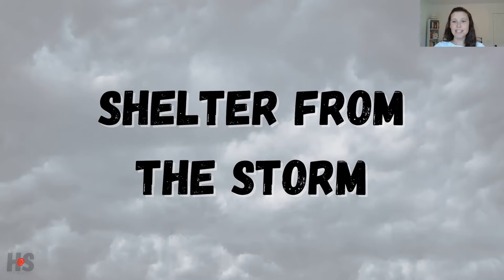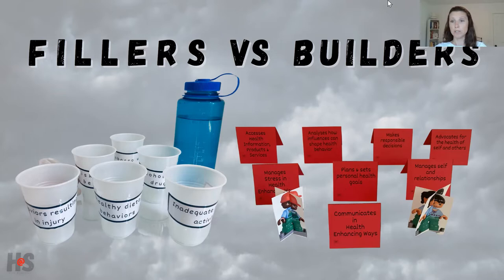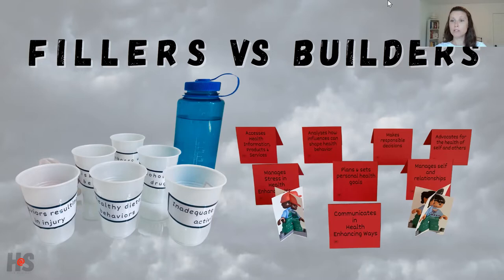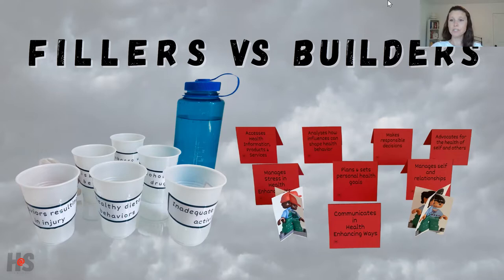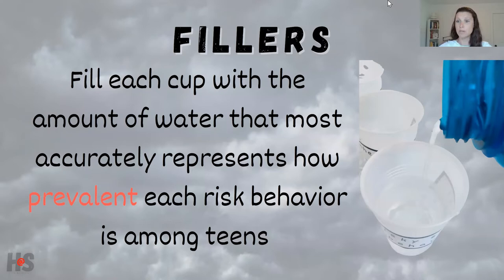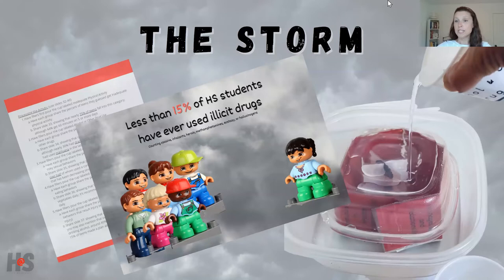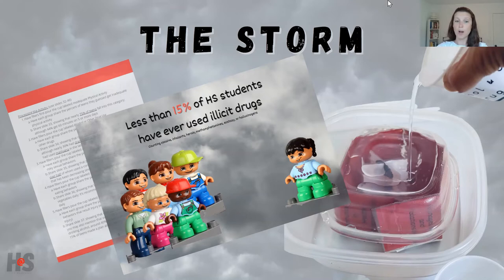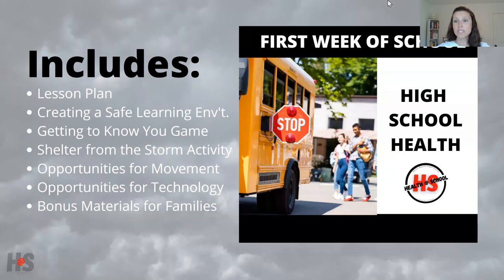Shelter From The Storm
Shelter from the Storm is a beginning of the year activity that helps introduce high school students to adolescent risk behaviors and the importance of health skills.  It's a part of a bundle of lessons by Health At School, available at:

Follow for more skills based health resources or visit me at gethealthatschool.com